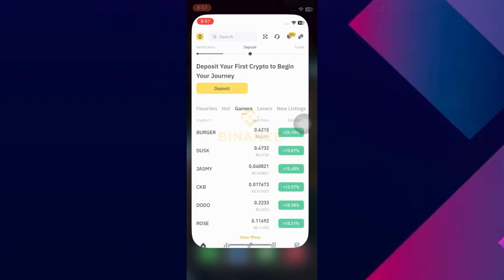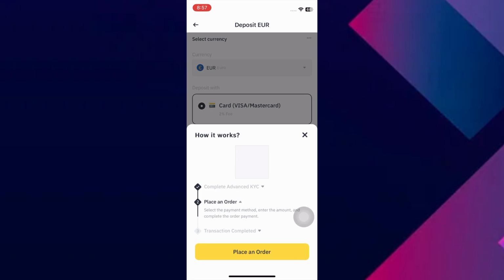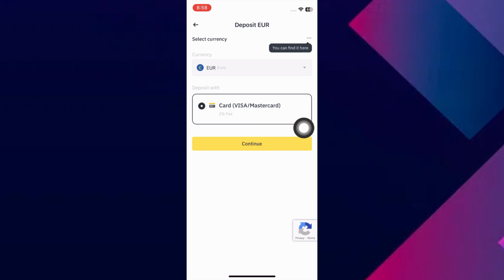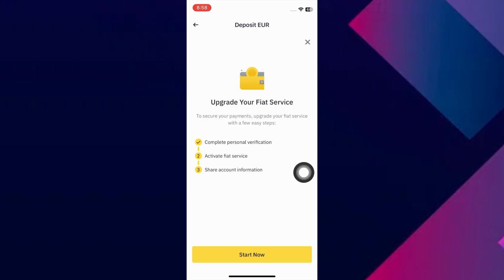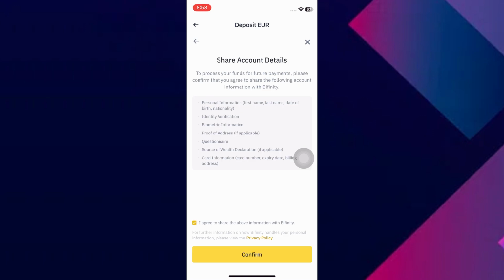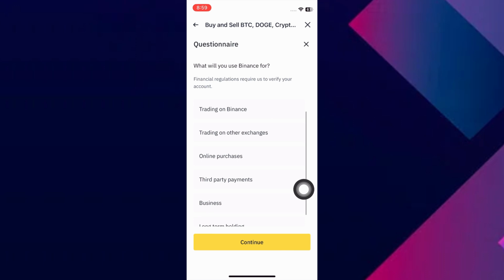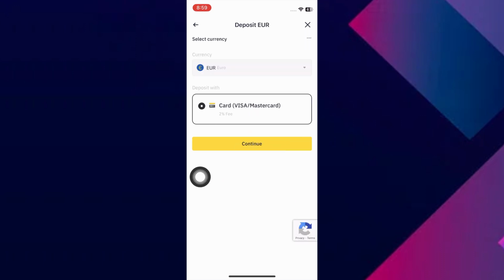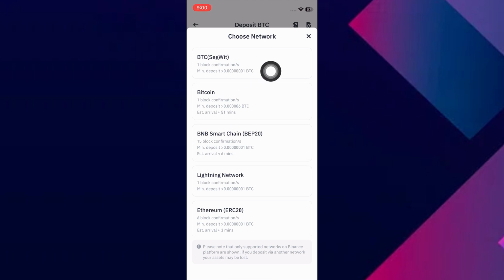How To Deposit Money In Binance App | Step by Step (2024)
Binance is a popular cryptocurrency exchange that offers users a variety of features for trading digital currencies. The Binance app provides a user-friendly experience for managing crypto assets, including options to deposit money into your account. With Binance P2P, users can easily exchange fiat money for cryptocurrency. The platform supports deposits from bank accounts and various payment methods, making it accessible for everyone.

Binance offers comprehensive tutorials for beginners, covering topics like how to use Binance, how to deposit money in Binance, and how to trade on Binance. These resources help users learn how to add money to their Binance wallet, deposit fiat on Binance, and navigate the Binance exchange.

The app allows users to deposit crypto to Binance and add money on the Binance app. By offering a range of deposit options, including depositing money from a bank account, Binance simplifies the process for both new and experienced users.

Whether you're interested in depositing fiat money, using Binance P2P, or trading on the Binance exchange, the Binance tutorial for beginners provides all the information you need to get started with cryptocurrency trading.